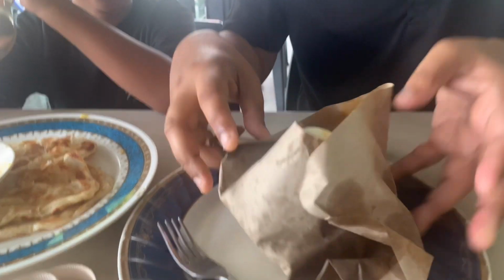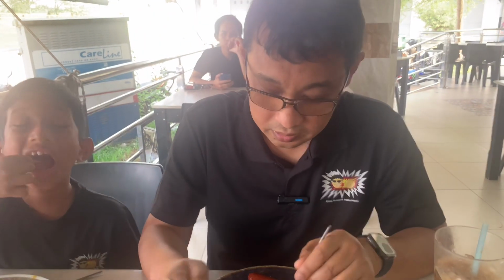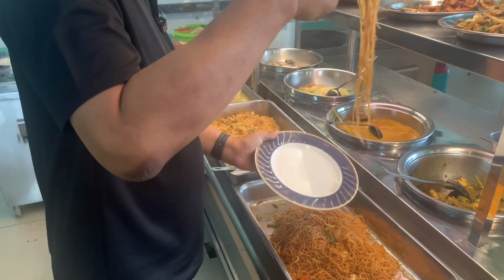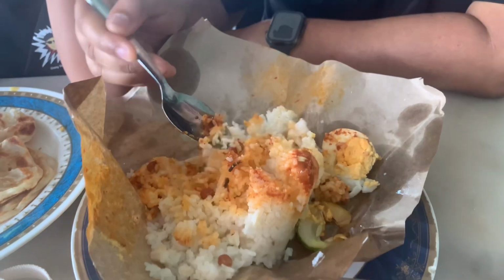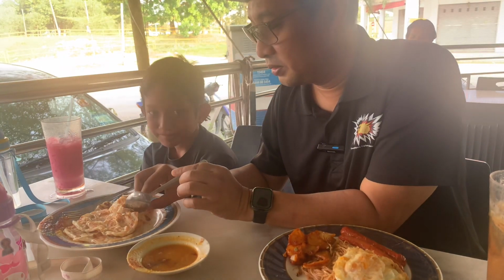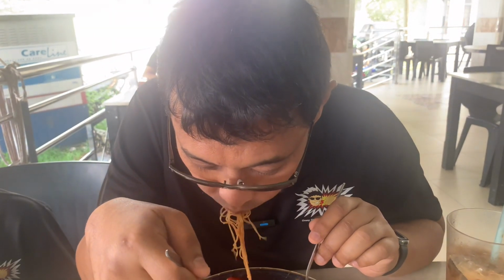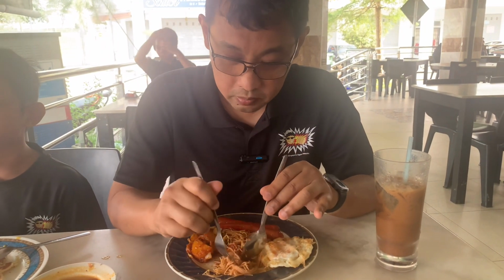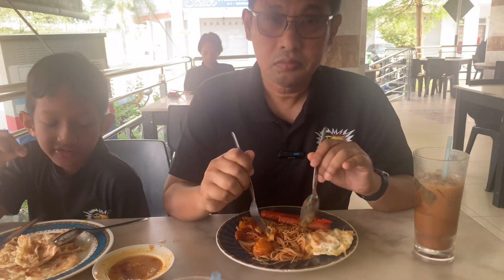OSEM episode 77: Restoran Orang Kampung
OSEM singgah di Gelang Patah dan terjumpa pulak Restoran Orang Kampung yang sangat menarik dan mempunyai banyak hidangan lauk pauk yang menyelerakan.